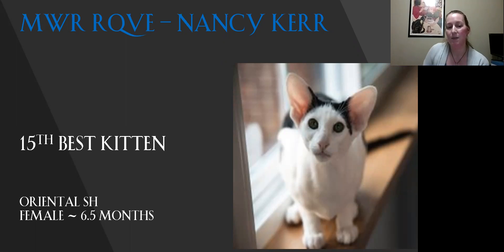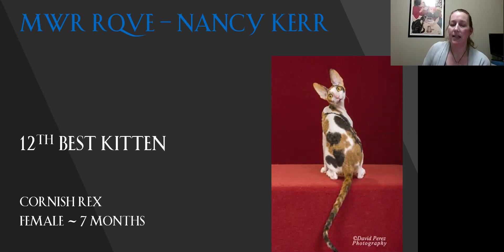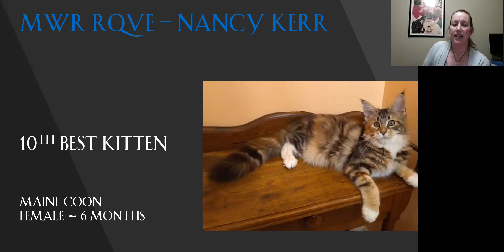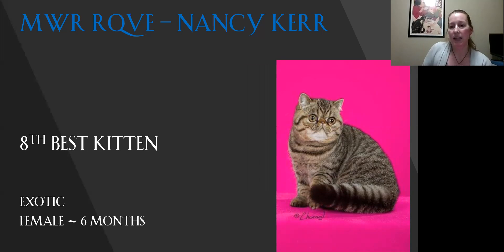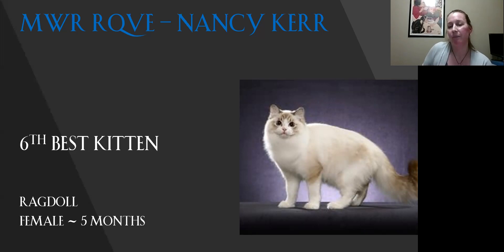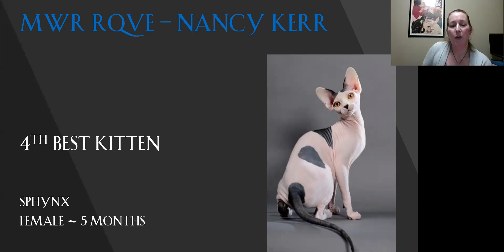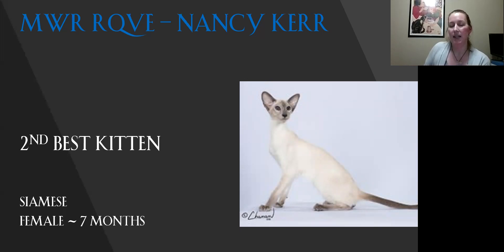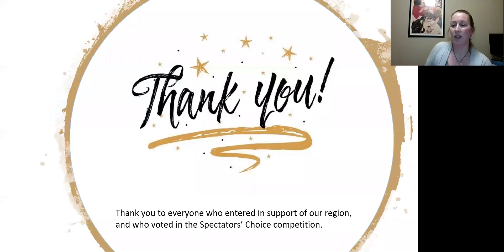Nancy Kerr's Kitten Final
Judge Nancy Kerr presents her top fifteen kittens from the Midwest Regional Qualifier Virtual Cat Competition.